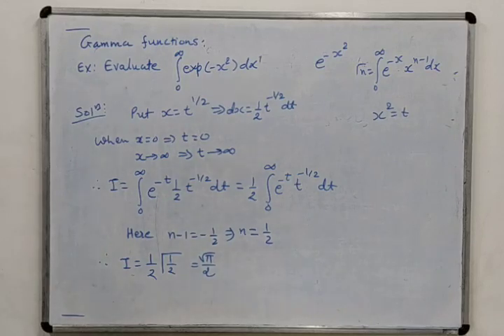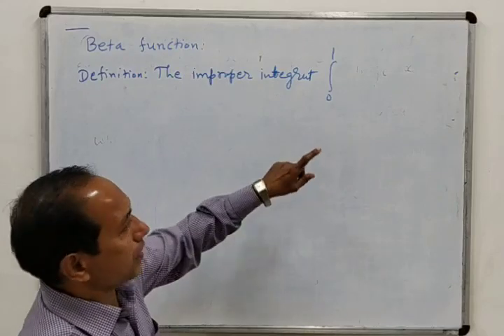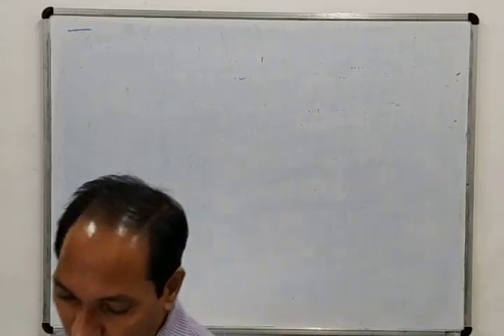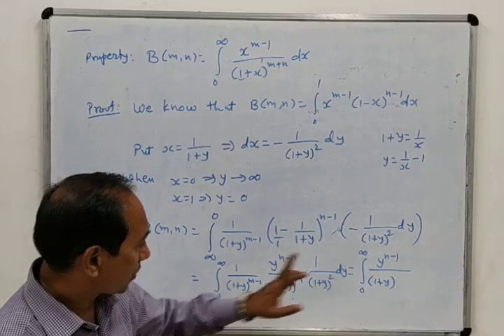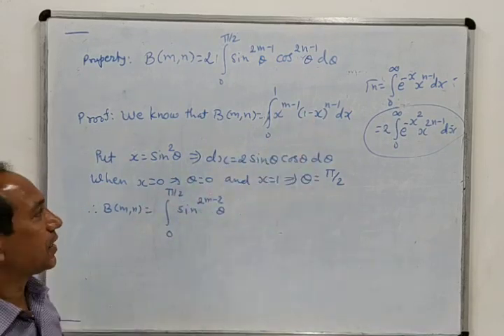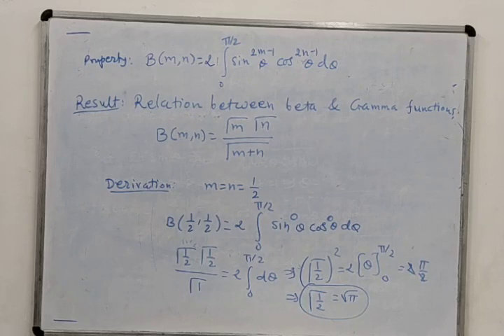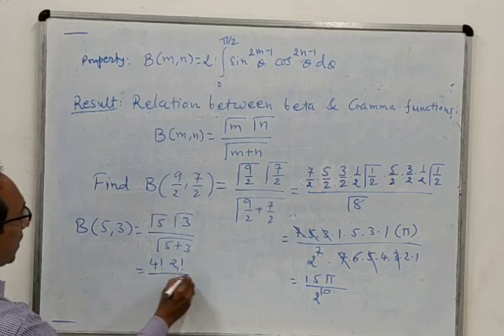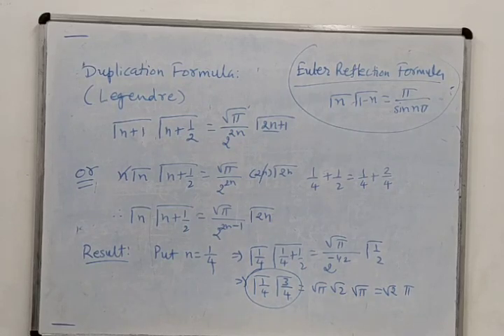Beta Gamma Functions Lecture 2